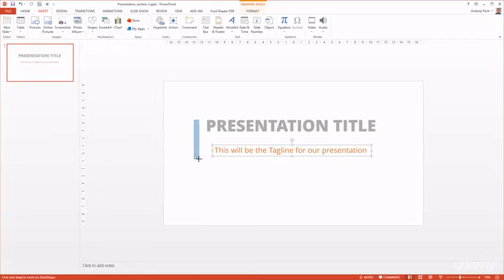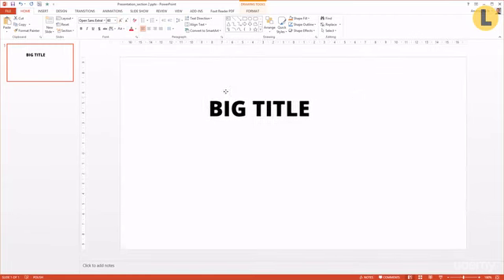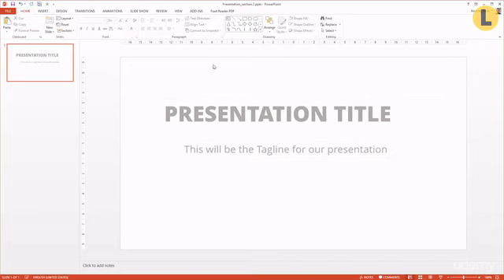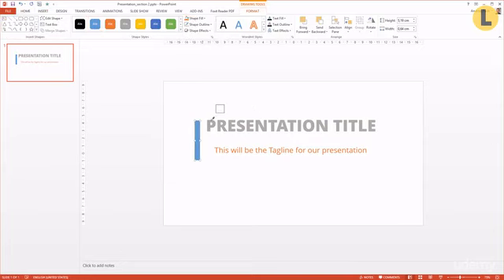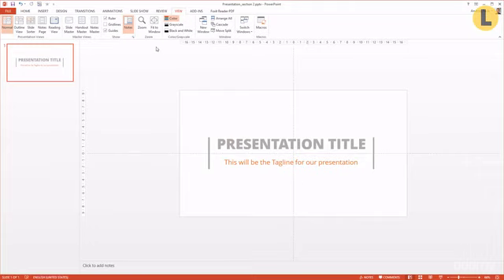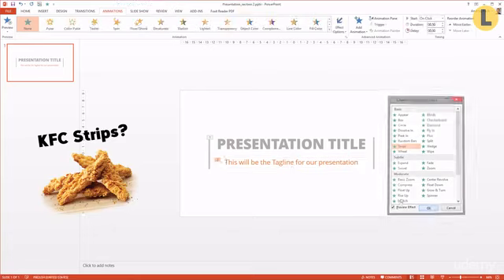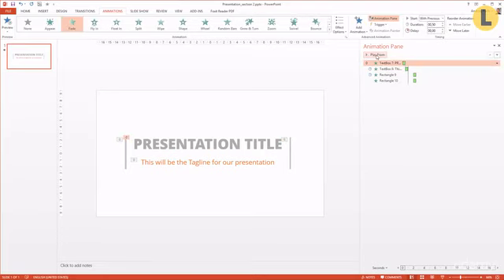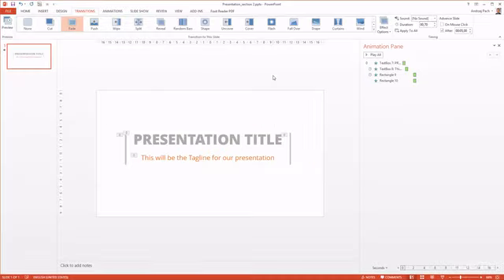Powerpoint 2013 2016 - Master powerpoint presentation : Slide 1. Title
Powerpoint 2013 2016 - Master powerpoint presentation
Complete Powerpoint Design Masterclass - 20+ powerpoint presentation slides. Powerpoint from beginner to pro